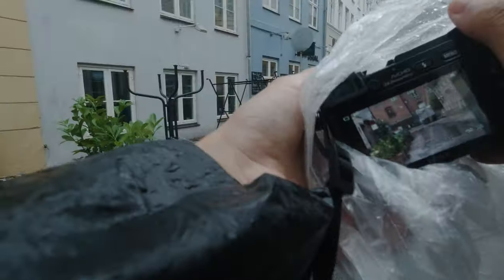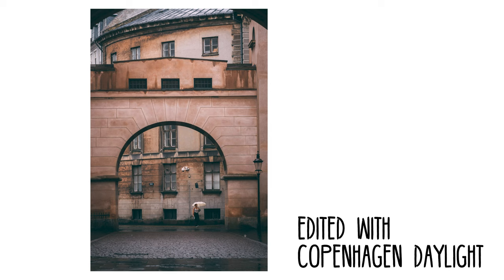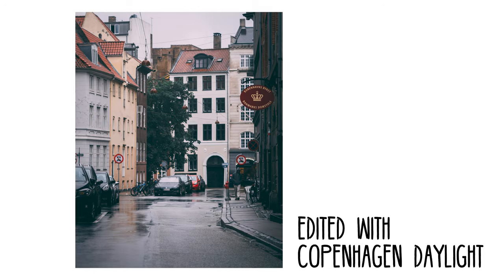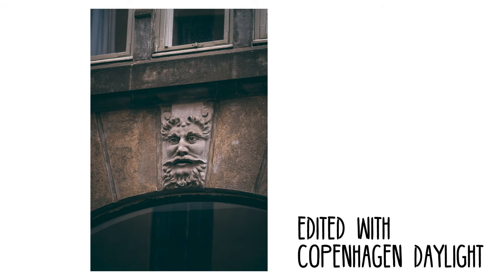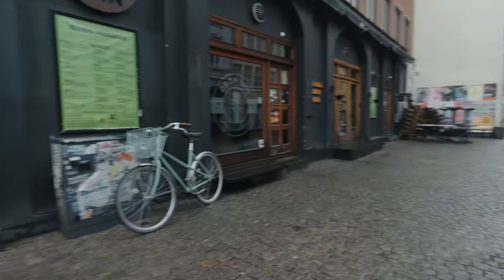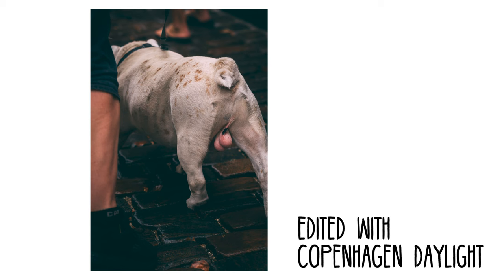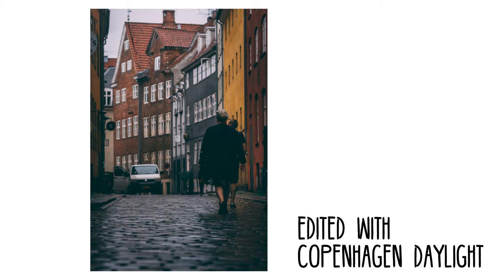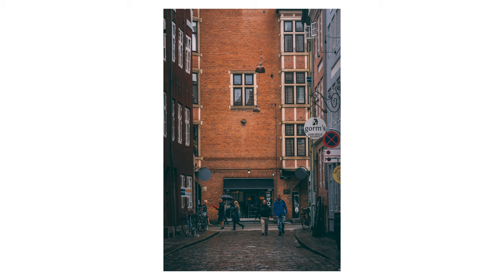Rainy Day POV Photowalk with the Sony A6000 and Sony 85mm 1.8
Rainy Day Photowalk in Copenhagen | Exploring Rådhuspladsen, Magstræde, and Storm Broen with Sony A6000 and Sony 85mm 1.8! Join me on this mesmerizing POV adventure as I capture the beauty of Copenhagen's central areas. Discover the allure of Rådhuspladsen, the Instagram-worthy charm of Magstræde, and the captivating surroundings of Storm Broen. Watch the city come to life through my Sony A6000 and Sony 85mm 1.8 lens!

I use @wearetrackclub for all my music. The provide quality over quantity. You can get a 2 months free subscription

Do you need stock photo or video? What about sound effects or music for your next project? You can get it all with one license and you can use it for your work too.

Gear used in this video:
Sony a6000
BEST 85mm LENS
MY ACTION CAMERA (get an extra battery ;) )
Lavelier mic

MAIN GEAR
GREAT Telephoto 70-200mm f4
AFFORDABLE ND FILTER
AFFORDABLE POLARIZING FILTER

APC-STUFF
Sony a6000

VIDEO GEAR
MAIN LIGHT FOR VIDEO
EXTENSION TUBES for cheap macro
PVC Backdrops

NEW VERSION
MY GIMBAL
MY ACTION CAMERA
ND FILTERS for ACTION CAMERA

GEAR FOR PRODUCT VIDEOS/PHOTOS
CHEAP TETHERING CABLE
WHITE BALANCE CARD
DIFFUSION MATERIAL
TRACING PAPER FOR DIFFUDSION
GLYCERINE for sticky water
WALL PLATE for placing products

DESK GEAR
COOL LAPTOP STAND